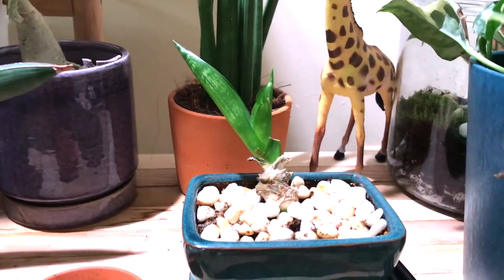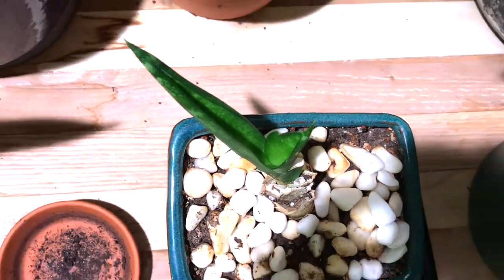House Plant Growth - New Leaf Wednesday Episode #1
New leaf Wednesday Episode #1.
A cute way to go over my plants, and introduce them! Every Wednesday I introduce a new leaf to the world.